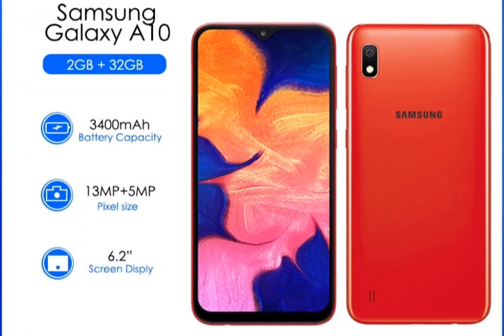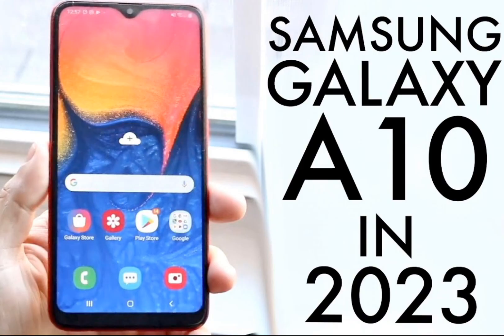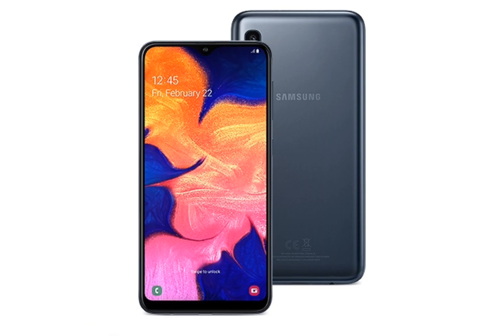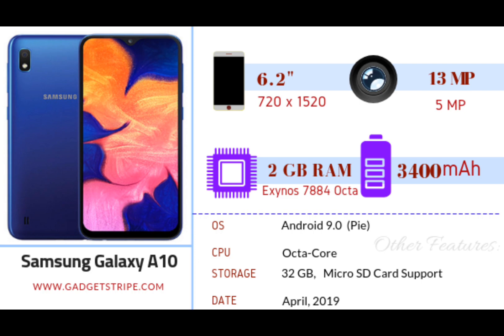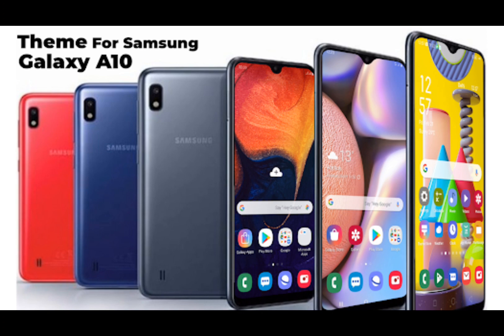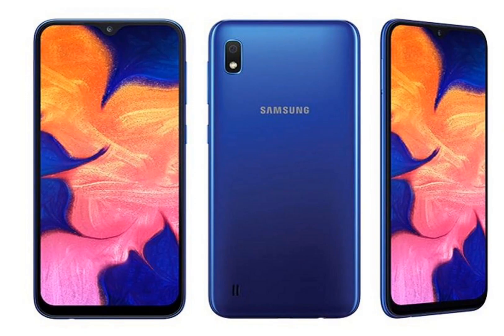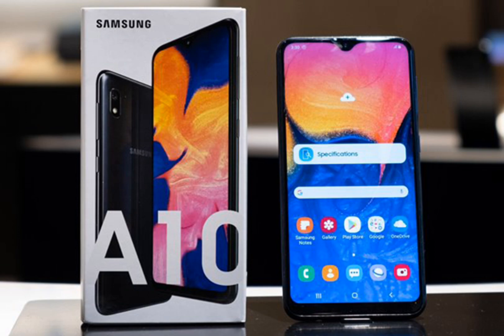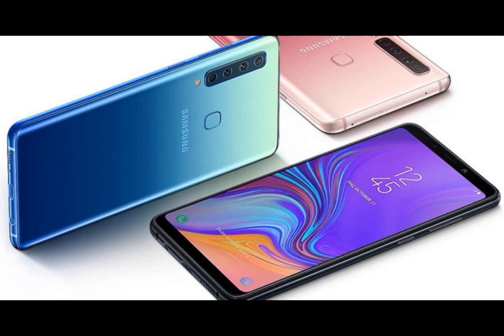Samsung Galaxy A10 || Speak English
1:44 minutes about Samsung Galaxy A10 || Speak English ||
The Samsung Galaxy A10 is a budget smartphone with a modern design featuring a notched display and narrow bezels [1]. It has a 6.2-inch TFT display with a resolution of 720 x 1520 pixels and is powered by a 1.6 GHz octa-core processor [2]. The phone has 2GB of RAM and 32GB of internal storage capacity. It has a 13MP rear camera and a 5MP front camera, making it an excellent device for taking stunning photos. The device also has a powerful 3400 mAh battery that ensures on-the-go usage without worrying about running out of power. However, if the battery level is low, certain features or apps that require more power may cause the device to shut down suddenly as a safety measure to protect the battery [3].

**References:**